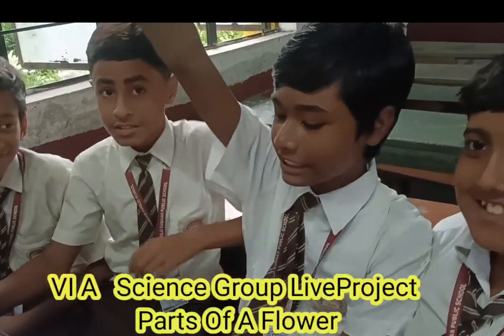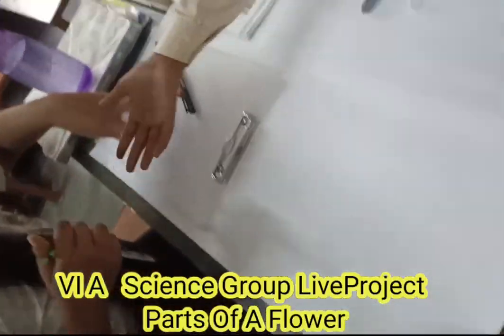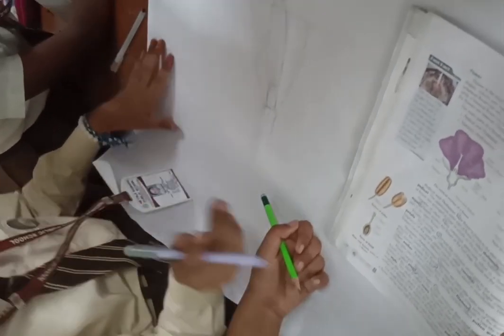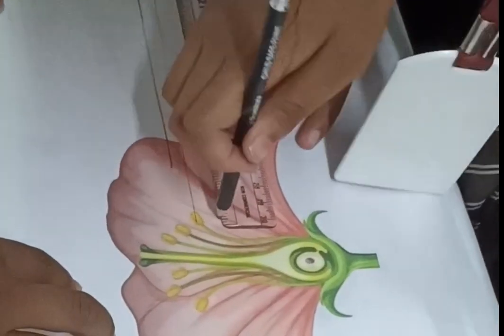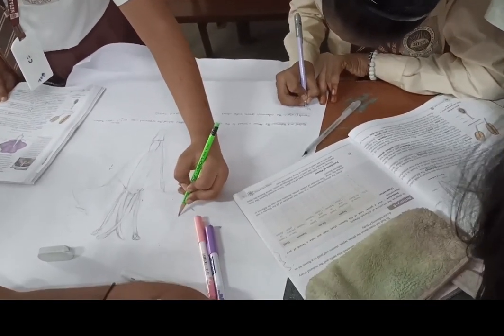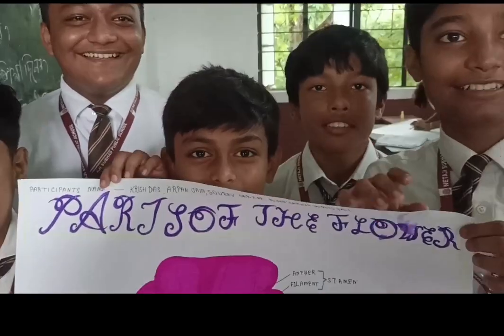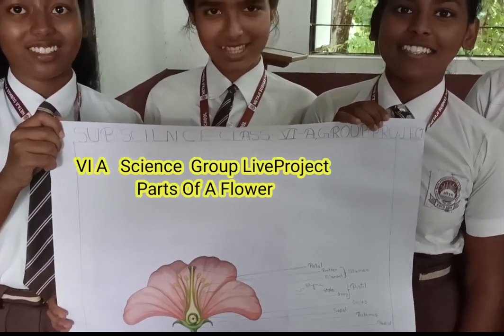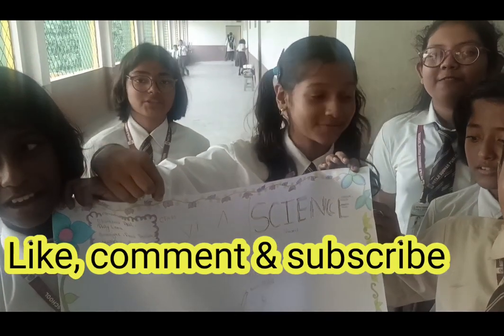Parts of A Flower : Science Project : Class 6 :